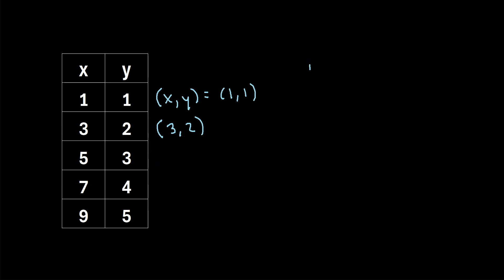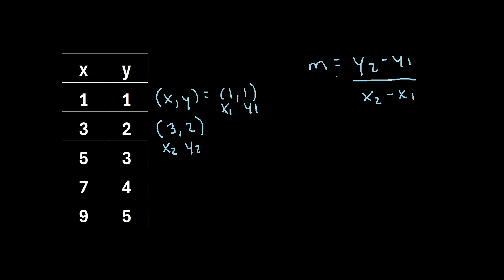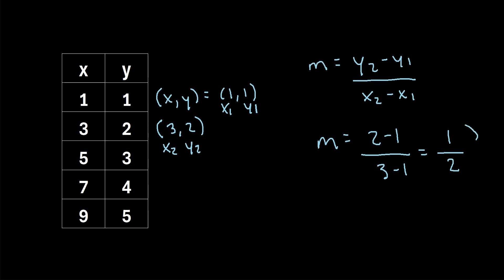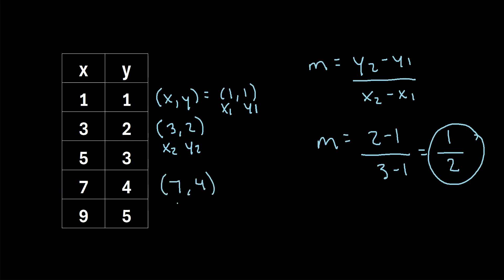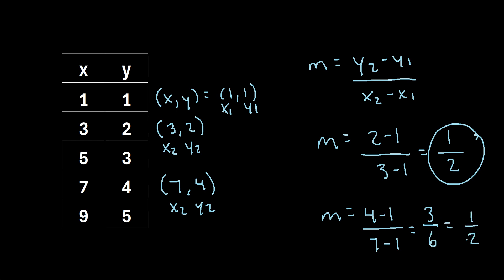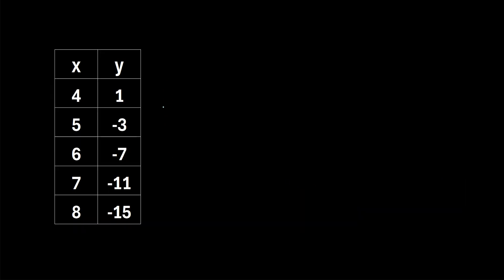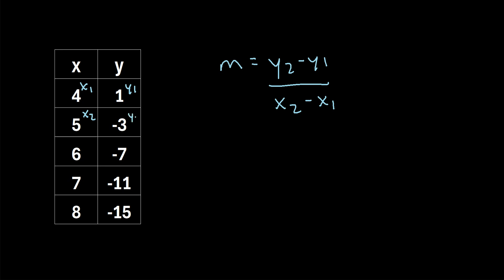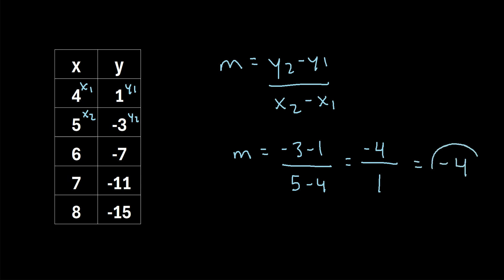How to Find Slope from a Table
In this video I explain how to calculate the slope of a line given values in a table, including several examples.